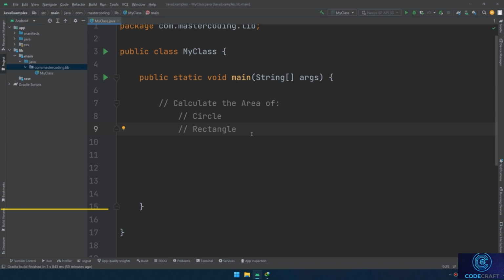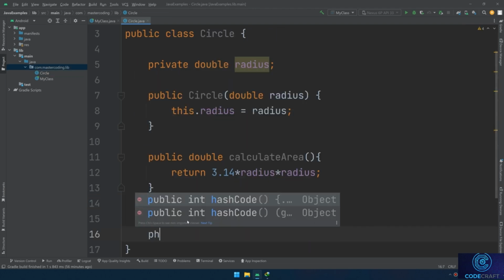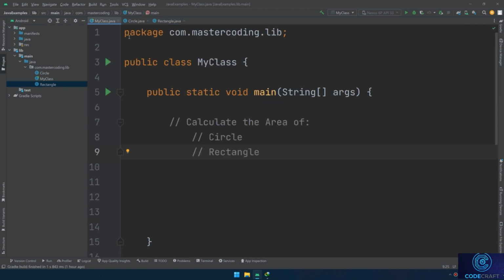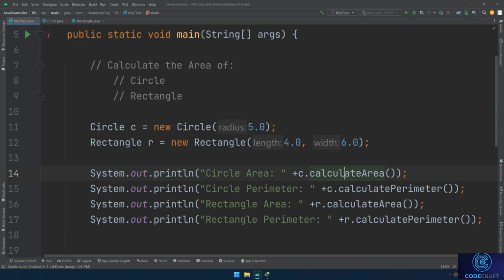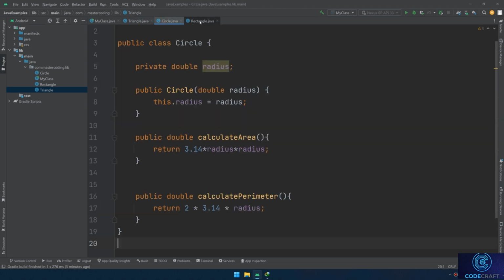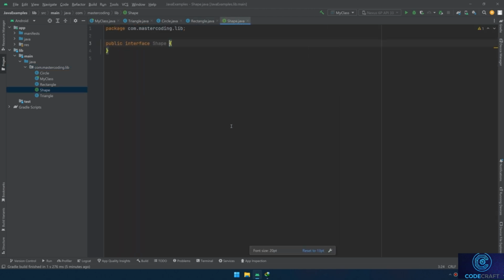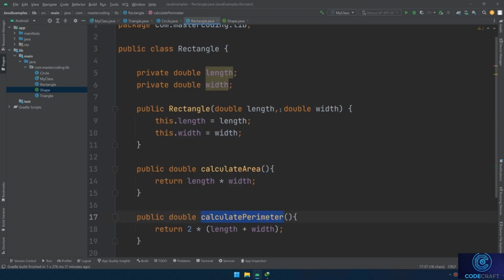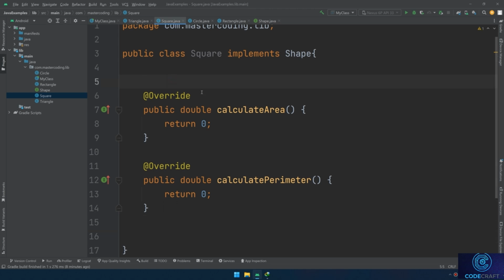(51) Abstraction in Java Using Interfaces | Real Example | Android Course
In this video from The Complete Android Development Course, you will learn a practical example of Abstraction in Java using Interfaces, helping you understand how abstraction works in real-world programming.

Interfaces are used to achieve complete abstraction, allowing you to design clean, flexible, and scalable Android applications.

📚 In this tutorial you will learn:

Real-world example of Abstraction in Java

How to use Interfaces for abstraction

Implementing interfaces in Java

Understanding abstraction through practical coding

Best practices for using interfaces

This tutorial is perfect for beginners learning Java and Android development who want practical understanding of OOP concepts.

By the end of this video, you will clearly understand how abstraction works using interfaces in Java.

Android Development

Java Programming

Flutter Development

Firebase

Graphic Design

Video Editing